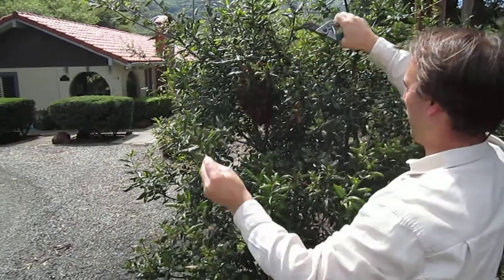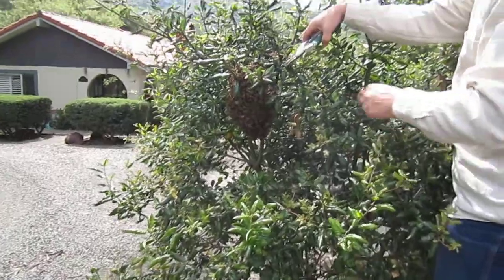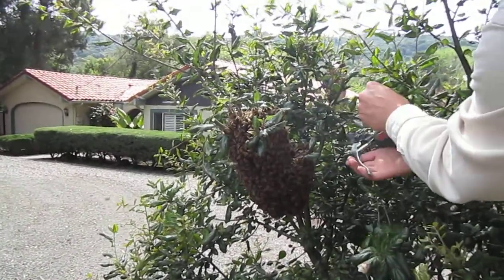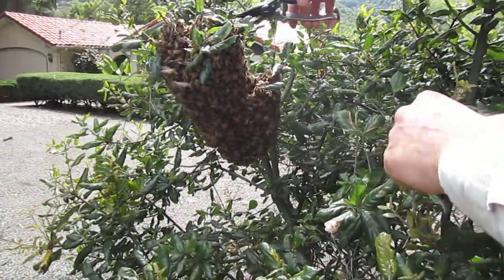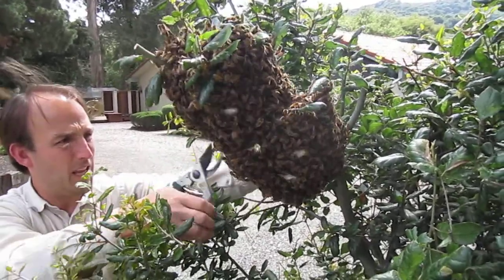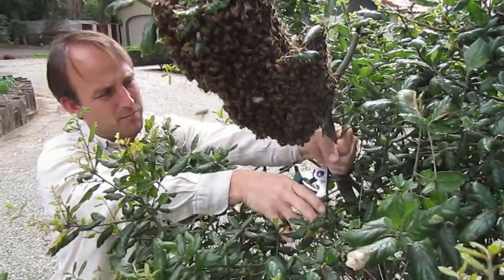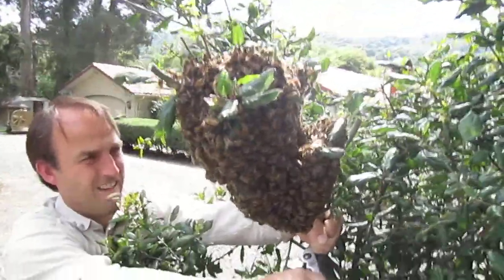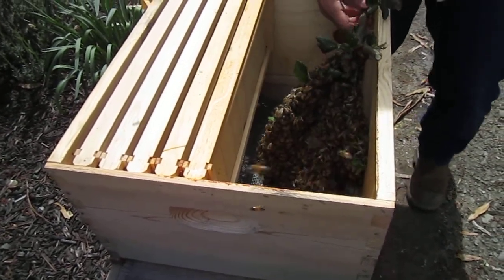Capturing a honey bee swarm.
honey bee swarm capture April 18, 2012 in El Sobrante